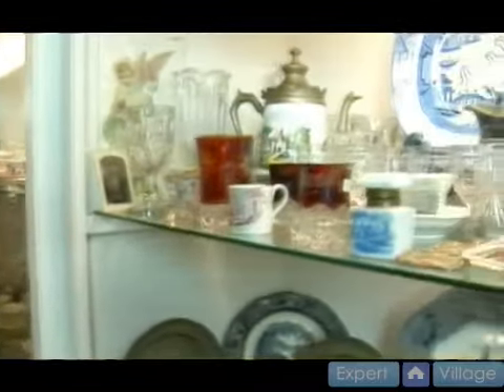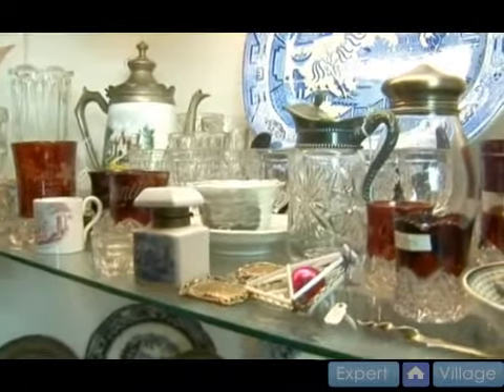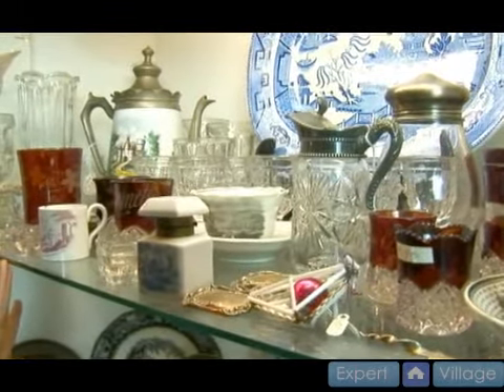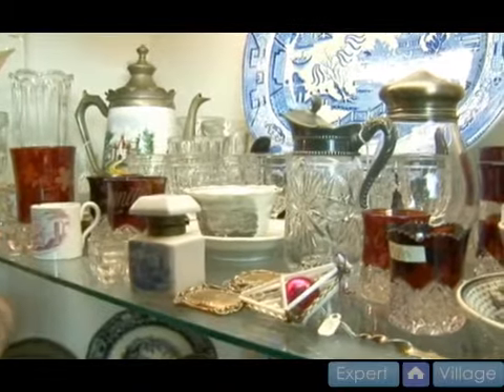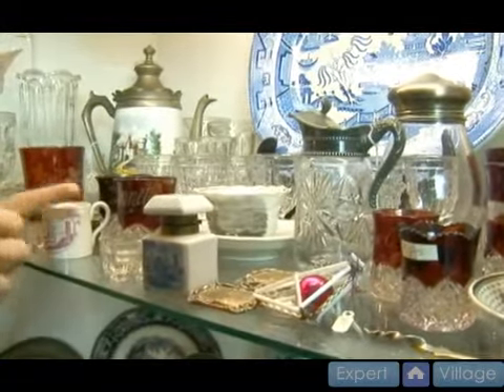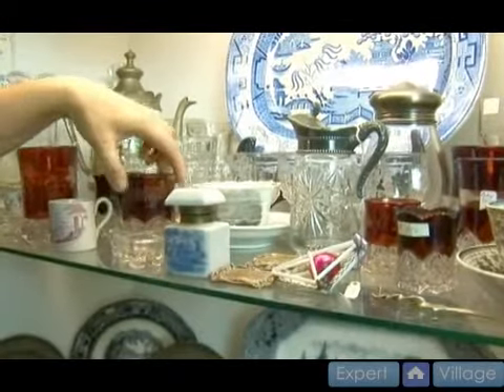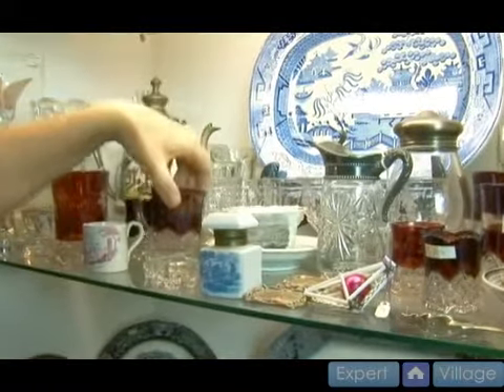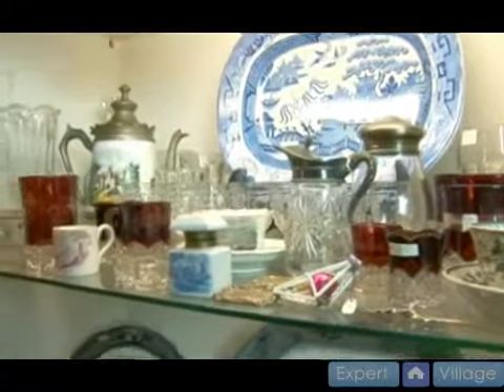What Is Ruby Flash Glass?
What Is Ruby Flash Glass?. Part of the series: How To Collect Ruby Flash Glass. Get an introduction to ruby flash, or ruby stained glass in this free video series on antique collecting.